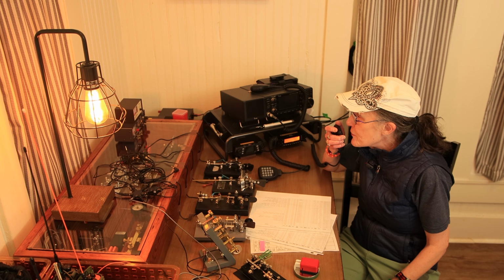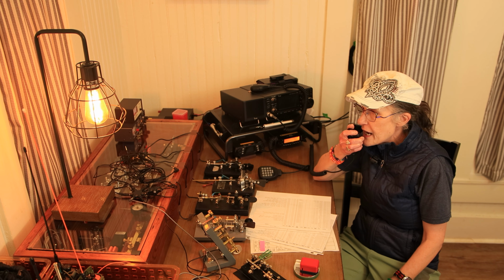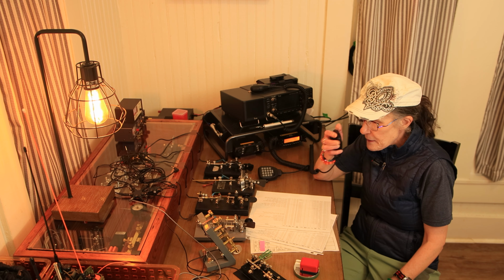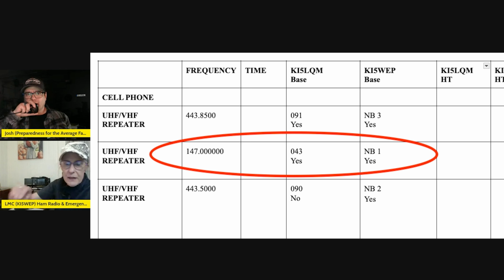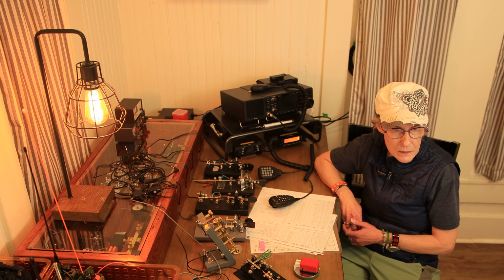Can We Connect? Putting Our Emergency Communications Plan to the Test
Over the last three years, we have been gathering repeater frequencies and conducting range tests. Tonight, with a winter storm approaching, we are performing our final field test to map out the repeaters we can both reach. Having a PACE plan (Primary, Alternate, Contingency, and Emergency) is vital for staying connected when it matters most. Watch as we put the finishing touches on ours tonight!

Josh's channel is @PreparednessForTheAverageFam

GEAR USED
Cannon 90D
Sigma EF 18-35mm F1.8 DC HSM | Art
Manfrotto 055